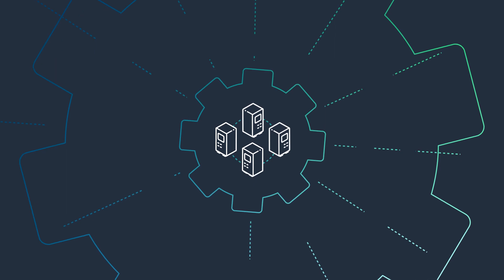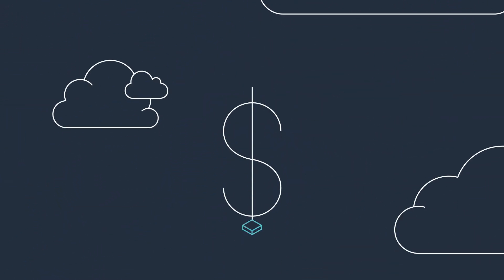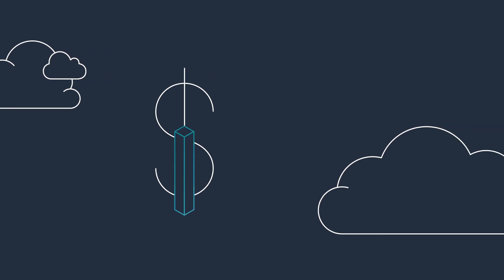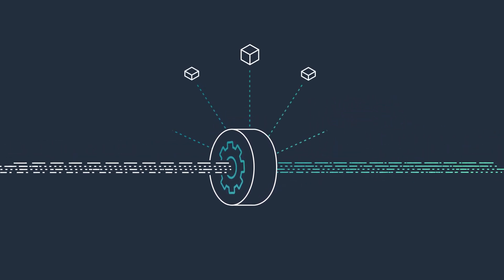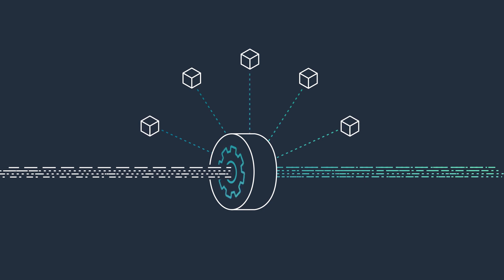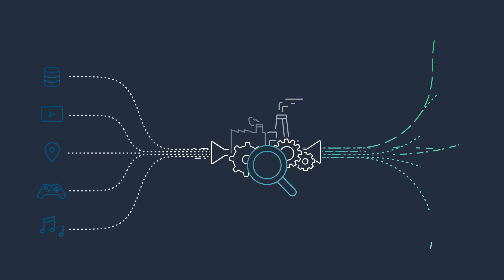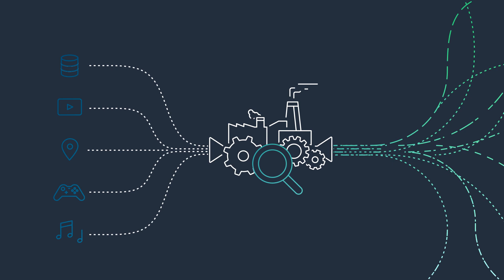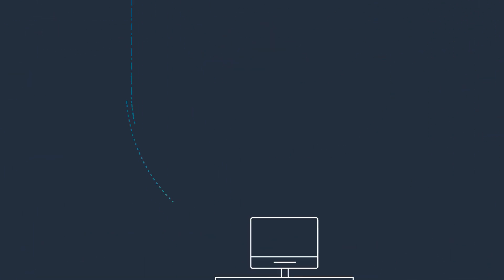Introduction to Amazon Managed Service for Apache Flink | Amazon Web Services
Amazon Managed Service for Apache Flink makes it easy to build and run real-time streaming applications using Apache Flink. Amazon Managed Service for Apache Flink takes care of everything required to run streaming applications. There are no servers and clusters to manage, no compute and storage infrastructure to set up, and you only pay for the resources you use. You can easily setup and integrate data sources or destinations with minimal code, process data continuously with sub-second latencies, and respond to events in real-time. Amazon Managed Service for Apache Flink takes care of the critical tasks of keeping your system secure, updated, compliant, and optimized, so you can focus on building applications.